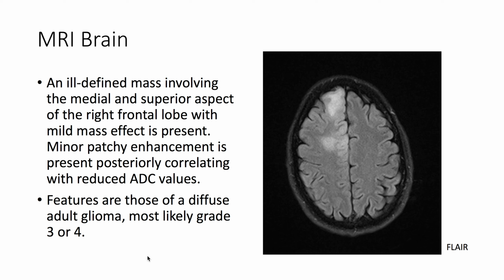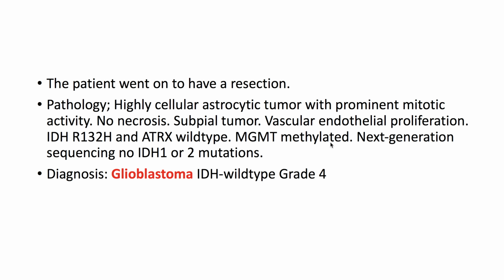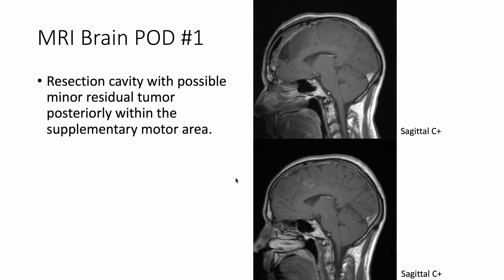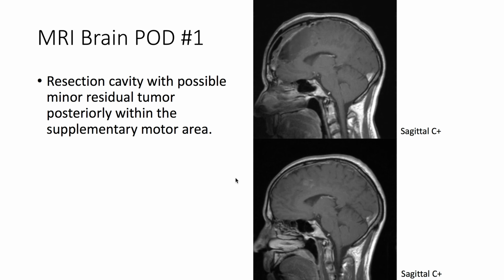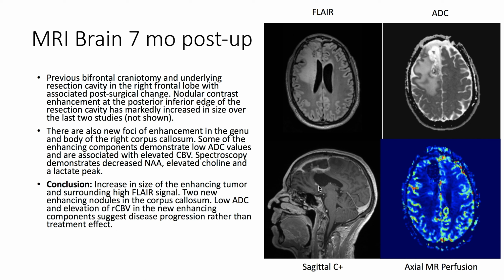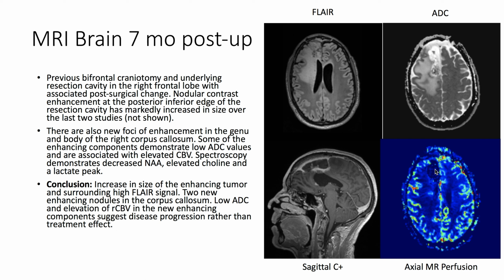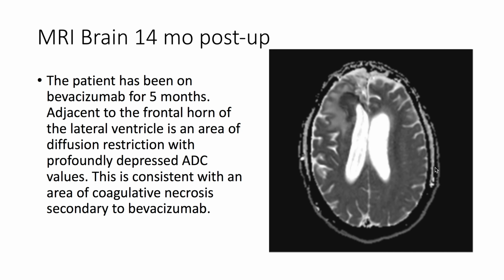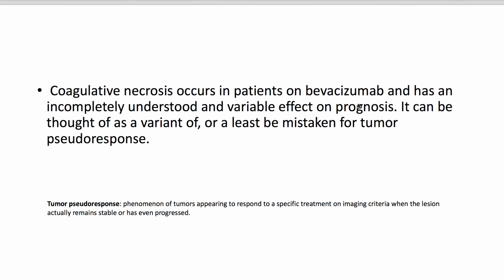Glioblastoma with coagulative necrosis due to bevacizumab (Radiopaedia.org) Cases in Radiology